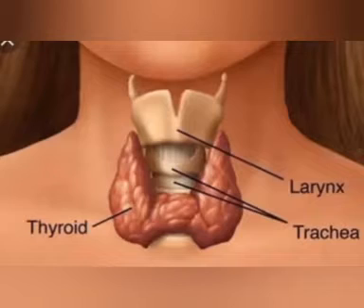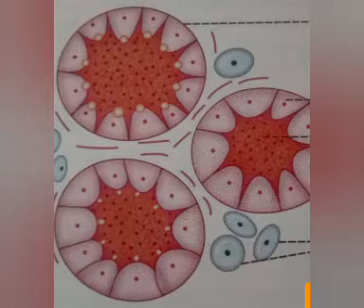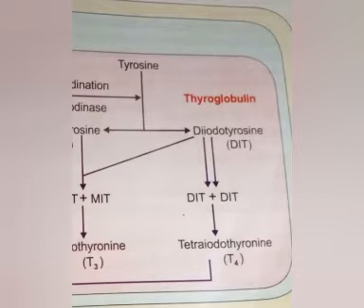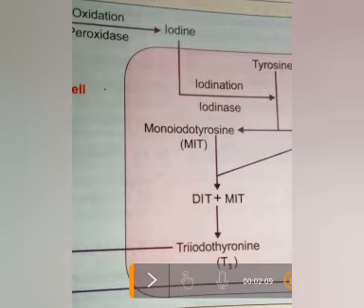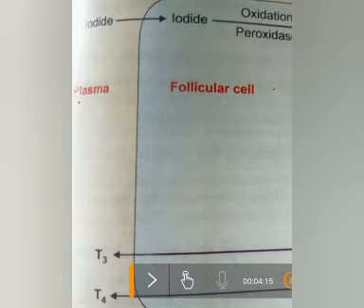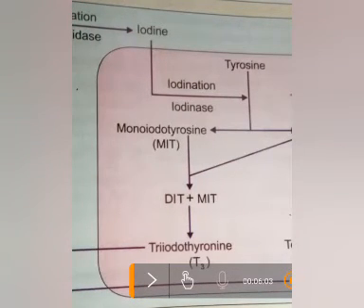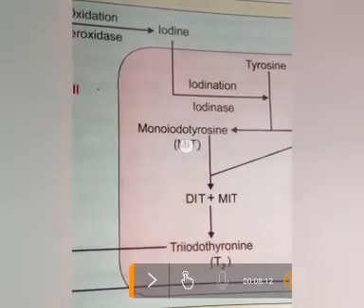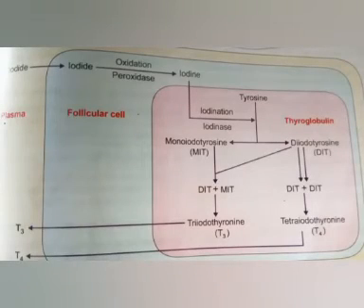Thyroid Gland -Part-1